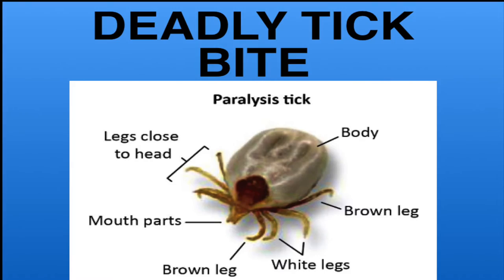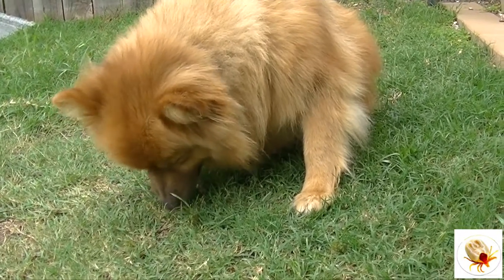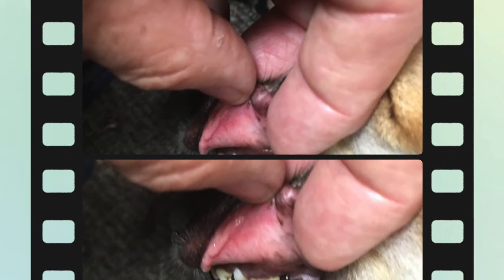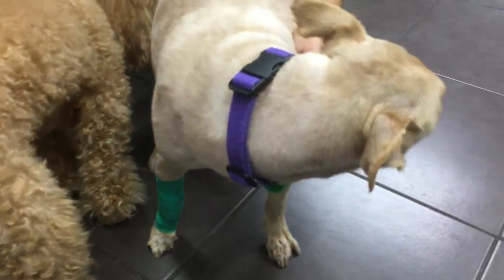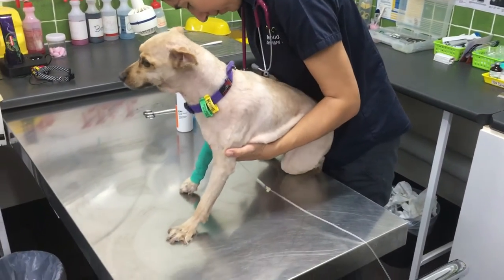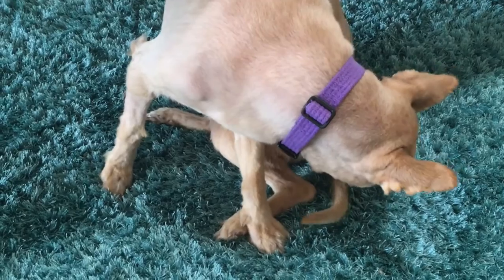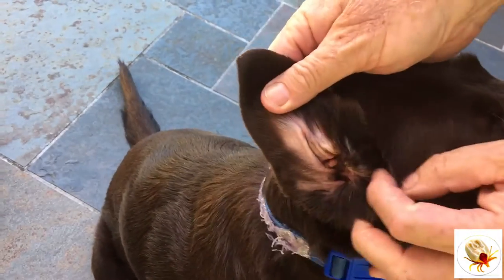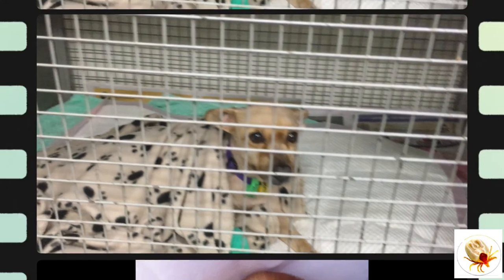PARALYSIS TICK BITE DEADLY TICKS KILL DOGS DIY by Cooking For Dogs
As Oscar the German Spitz was about to go for a walk his back legs appeared to be unstable.  An inspection found a tick attached to inside his mouth.  This is an important video for you to watch and share - even if your dog is on tick treatment as Oscar was - it can still happen to your fur baby.